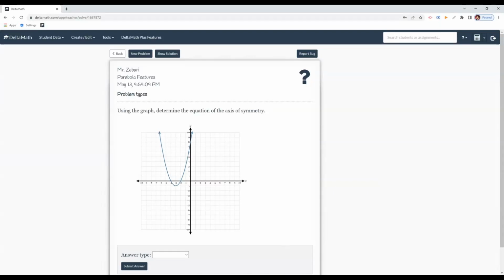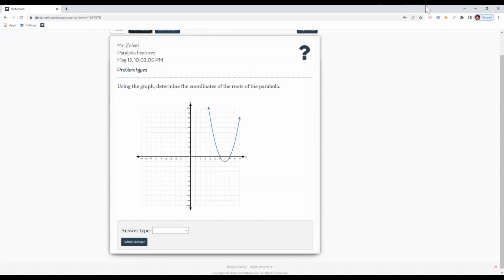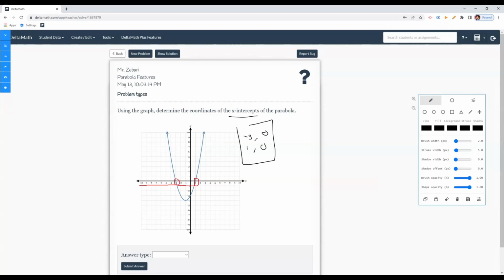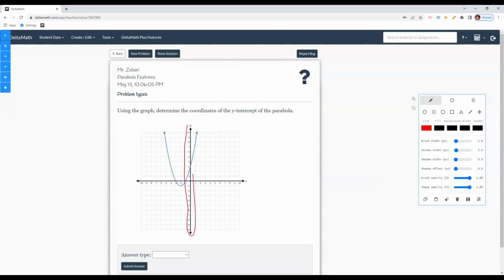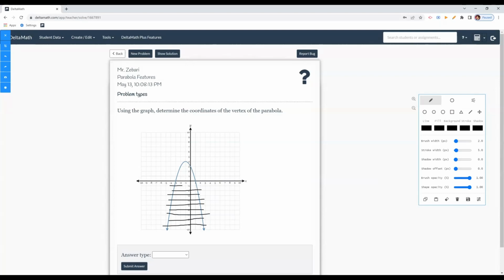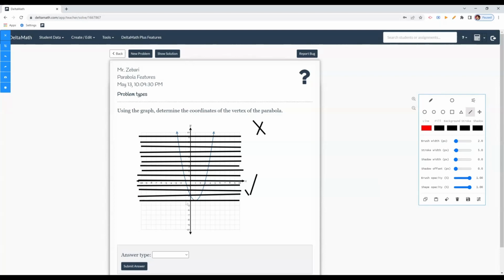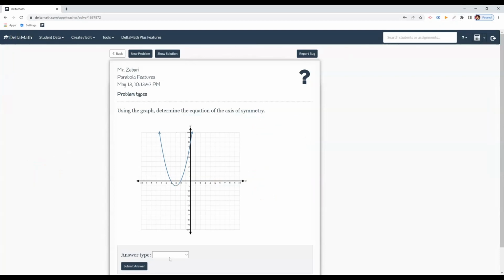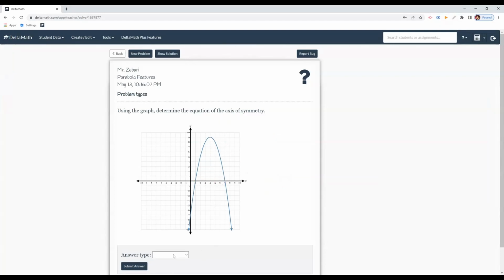Parabola Features | Algebra 1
This video is about the parabola features including, roots, x-intercept, y-intercept, vertex, and how to determine the equation of the axis of symmetry.

If you need extra help, leave your question in the comment section!!

The website I use in my videos is called www. deltamath.com and you can register in it under my name so you can practice these skills.